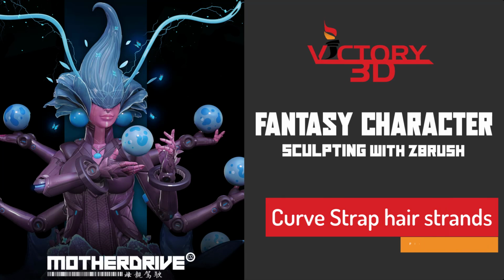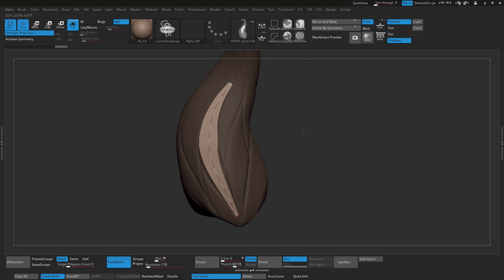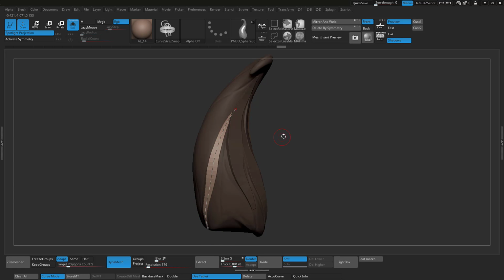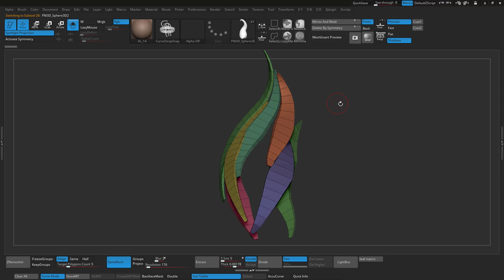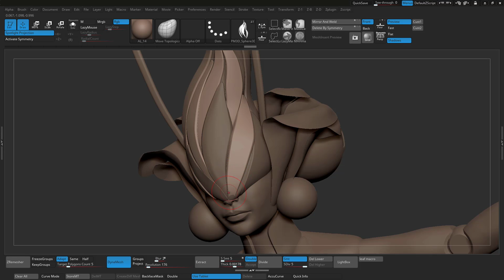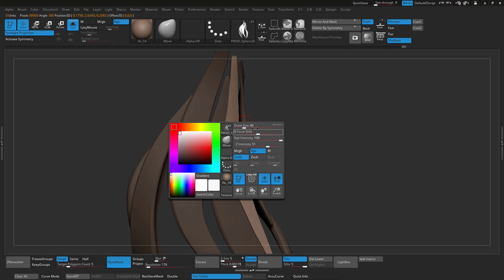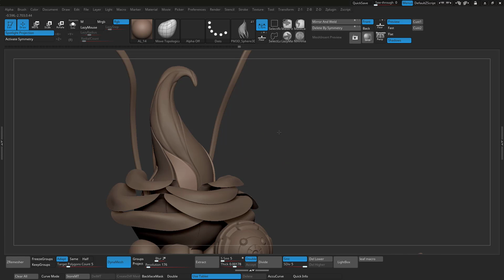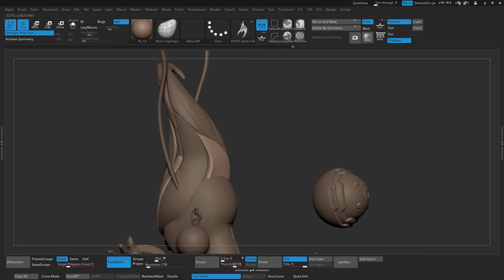Create Stylized Hair in Zbrush using Curve Strap